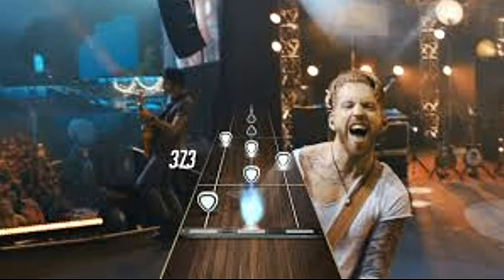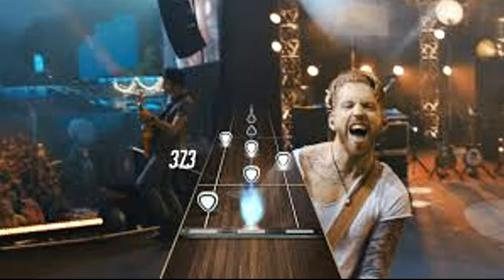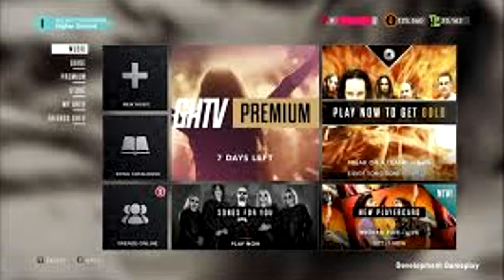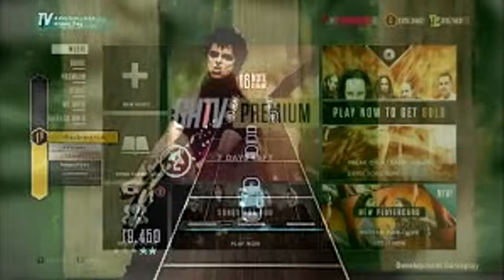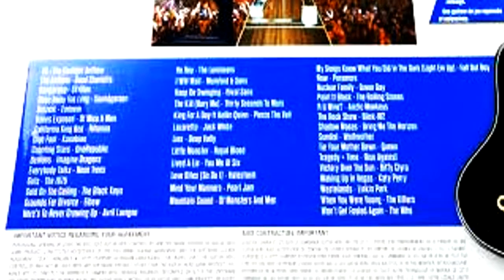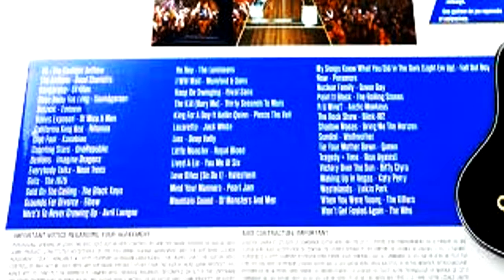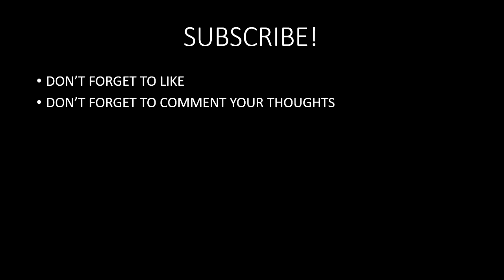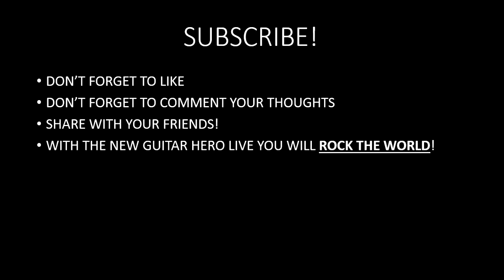guitar hero live review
first ever game review! hope you enjoy